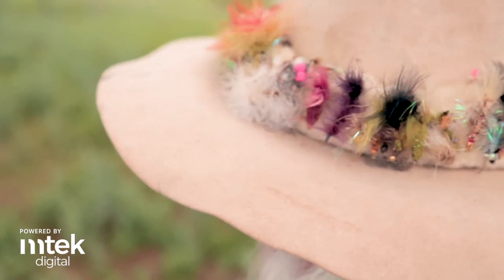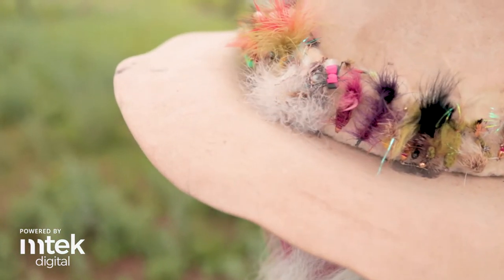Barry White Bow River Fly fishing - A Typical Trip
Take a trip on the fabulous and World Famous Bow River in Calgary Alberta, with one of the longest serving Guides on the Fishery - Barry White!

Look for Barry's book "My" Bow River at finer Fly-fishing establishments in Calgary or Edmonton, for direct purchase details!